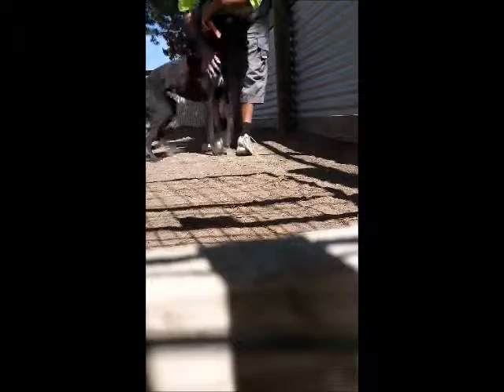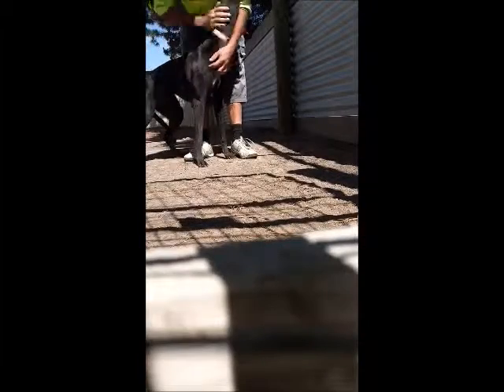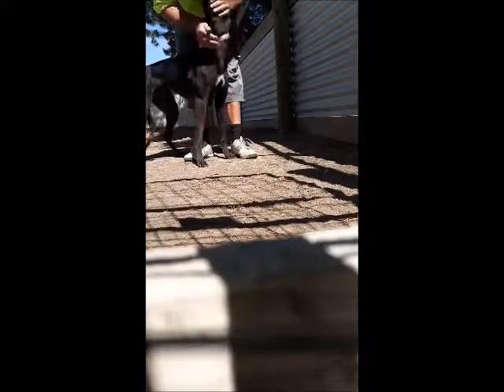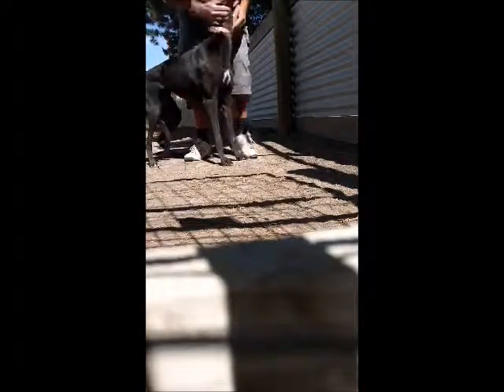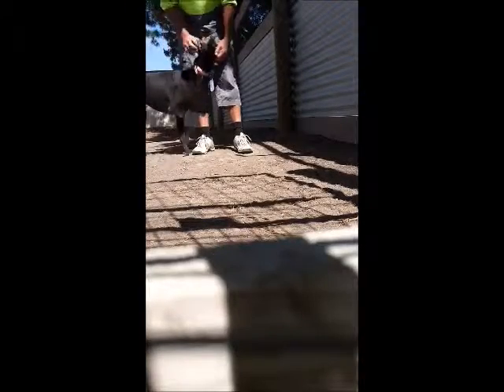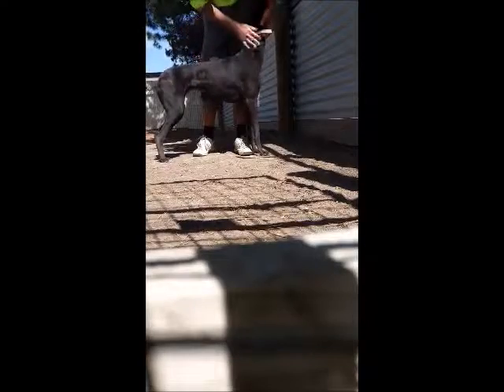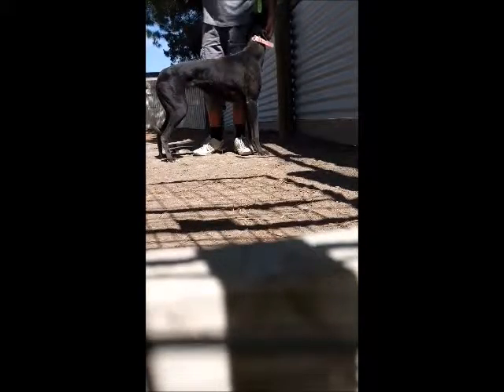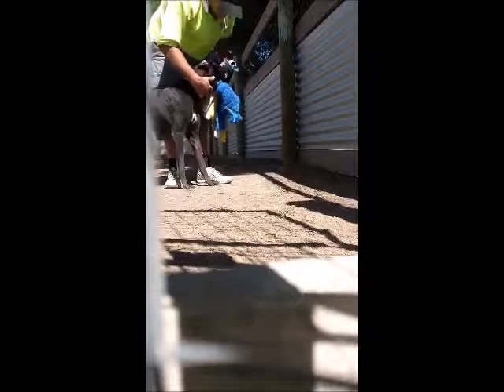YING Lure work @ Ballarat 21st March 2018